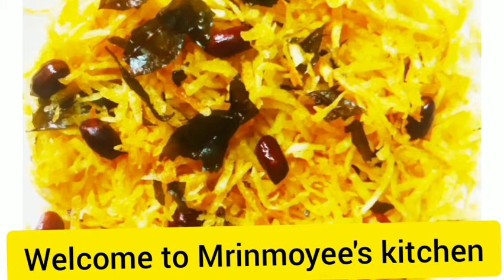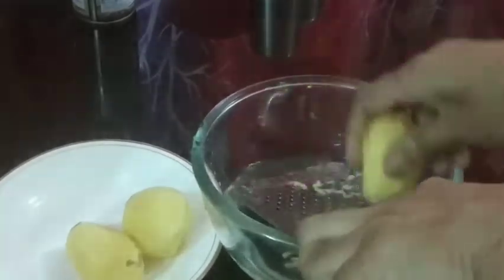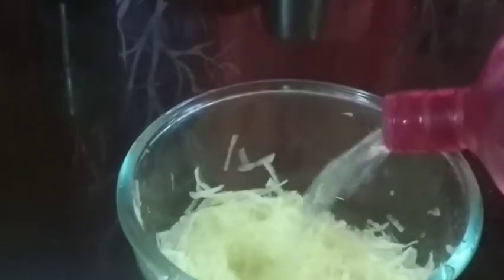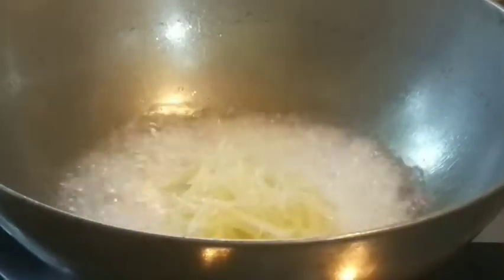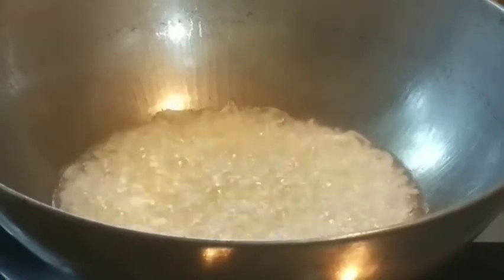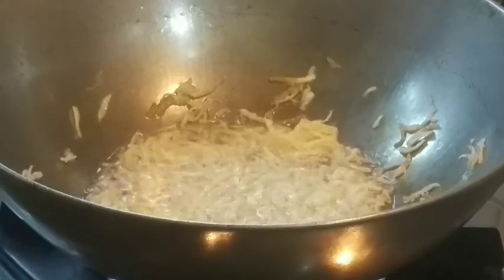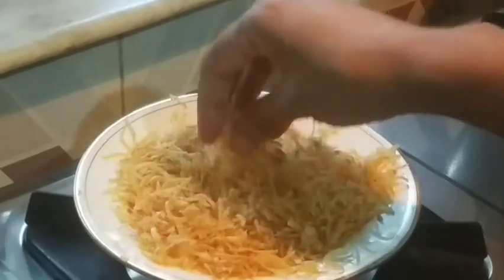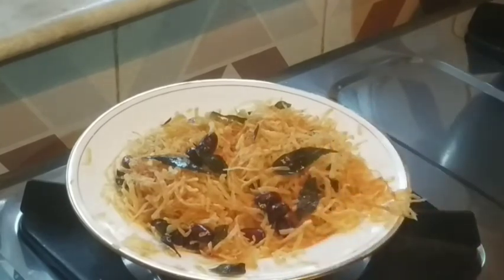Anusthan Barir Jhuro Aloo bhaja/Jhuri Aloo bhaja in bengali/ Aloo Bhaja/ Aloo Fry/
Juro Aloo Bhaja or juri Aloo Bhaja is very popular bengali food for any occasions.This video  shows that how to make perfect juri juri Aloo Bhaja with tips and tricks.